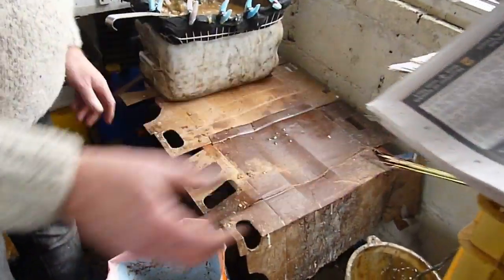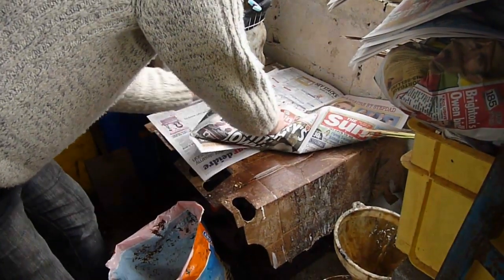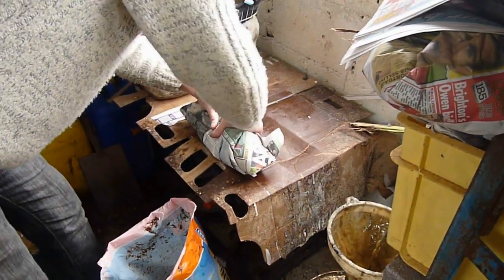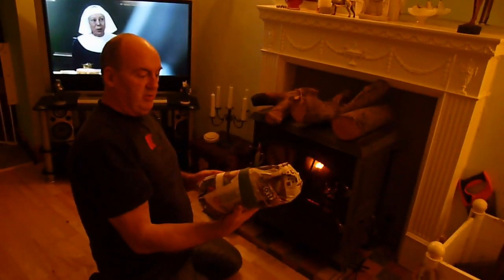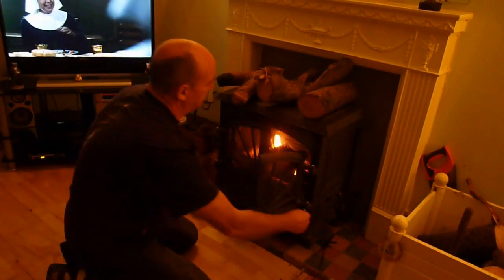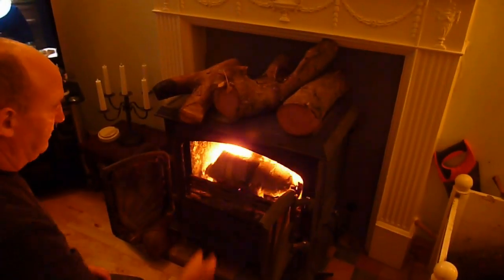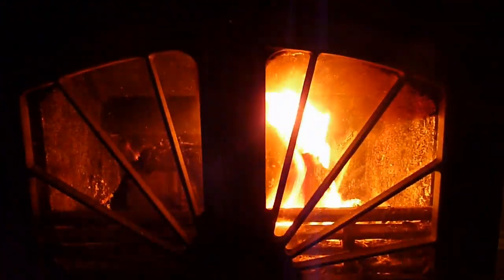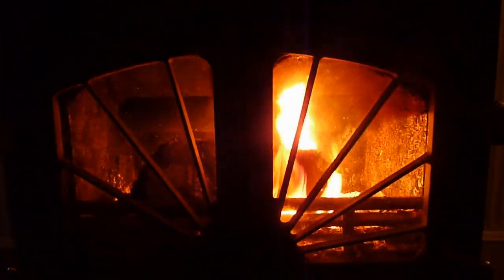Make Briquettes from Newspapers Sawdust & WVO Fat to Heat Your Home For Free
How to Beat The Energy Companies by burning fat to heat your home for free.

This video shows an efficient FREE way to heat your home using the waste solid fat from filtering waste vegetable oil for use in diesel vehicles. The Grease left from filtering can be recycled to make logs with saw dust and newspapers.

The fat logs burn slowly for an hour with little smoke or smell providing you get the air mixture right.

For best results try not to use too much fat and add plenty of saw dust. Wrap the fat and sawdust tightly as shown in the video and tie with palm leaves, string, pampas grass etc.

Solid fat from chip shops goes to landfill and is freely available.
Waste vegetable oil can be obtained free from many cooked food outlets.